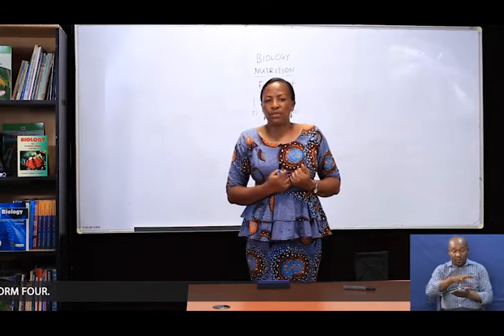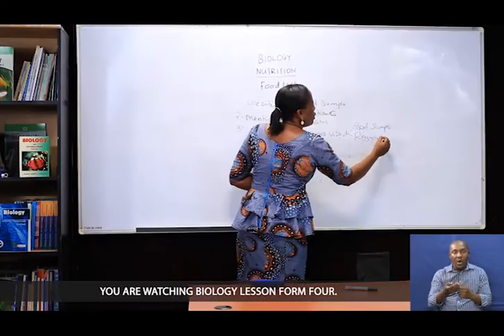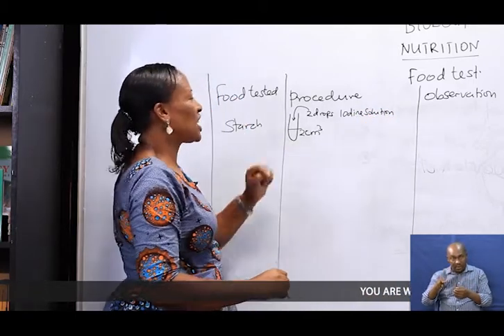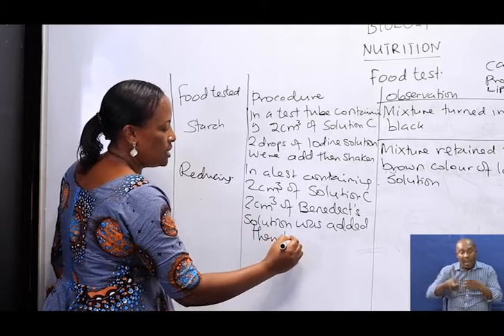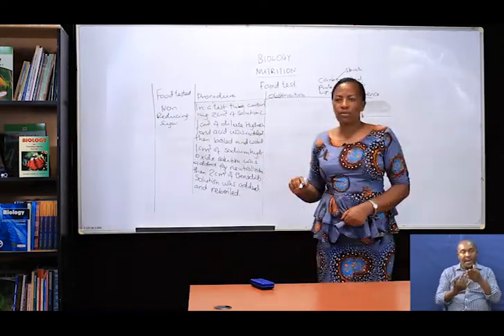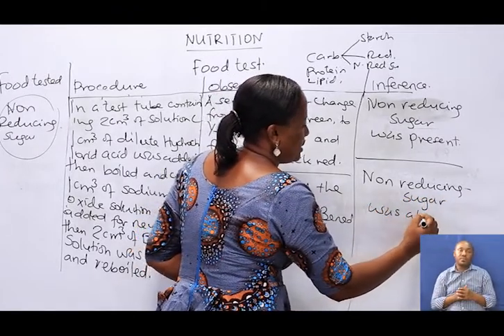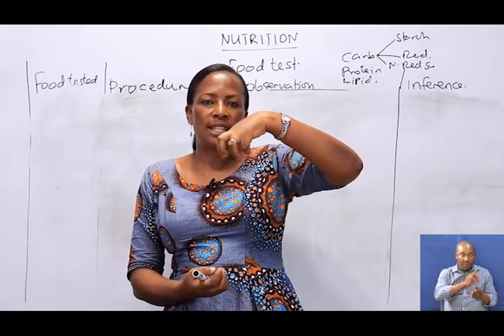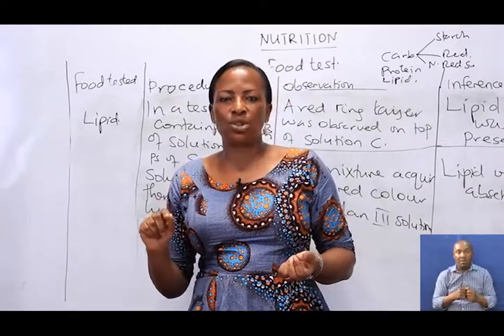BIOLOGY Form IV - Nutrition food test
Ministry of Education and Vocational Training Zanzibar - Nutrition food test